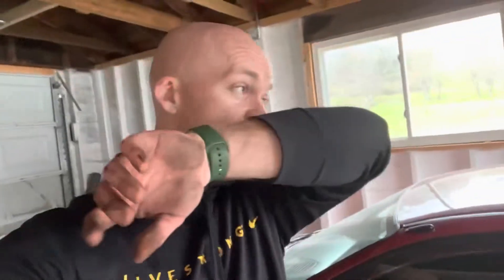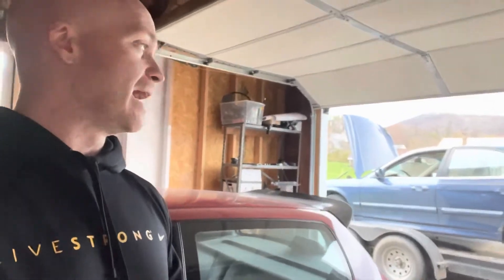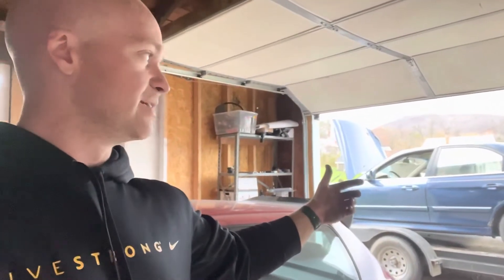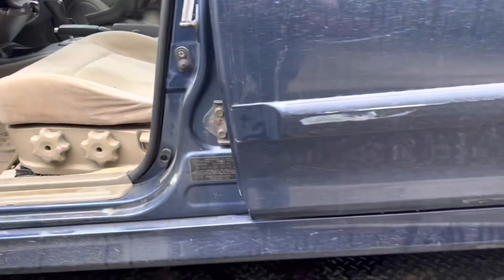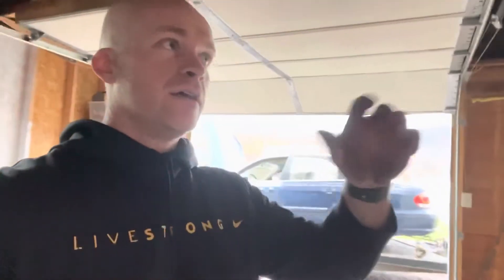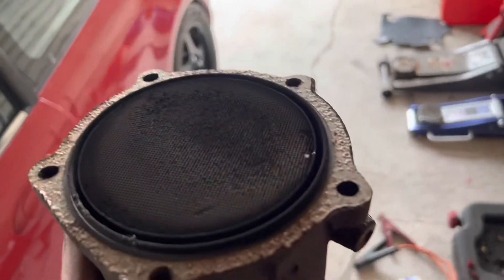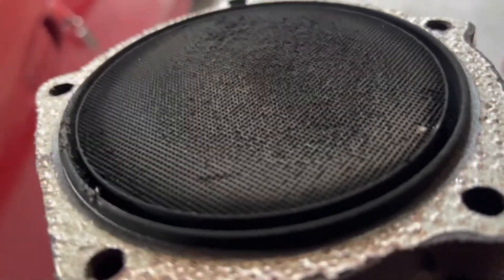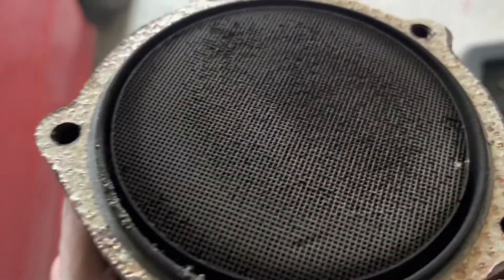Scrap cars episode 4. You cannot make easier money. DIY.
You will not make easier money in your life. Follow for more tips and tricks